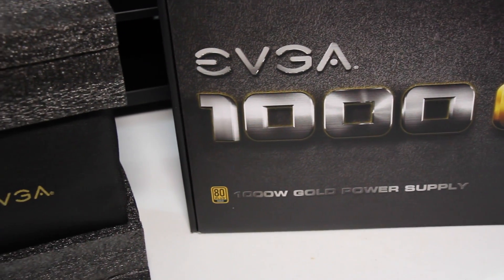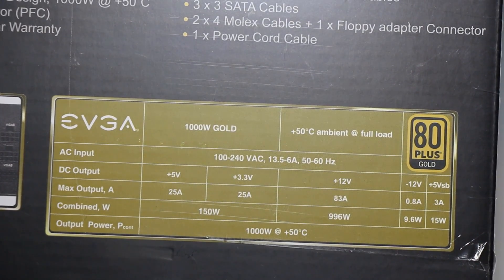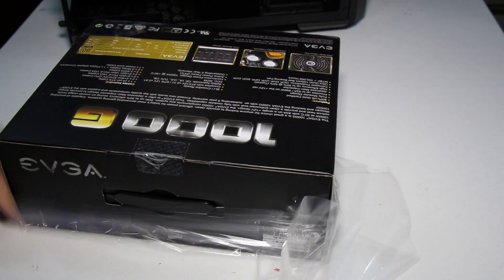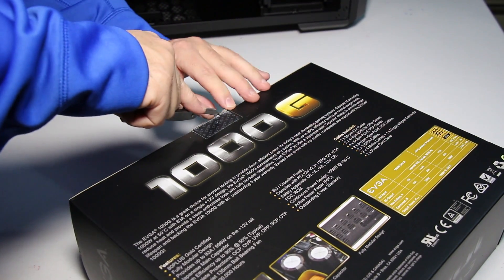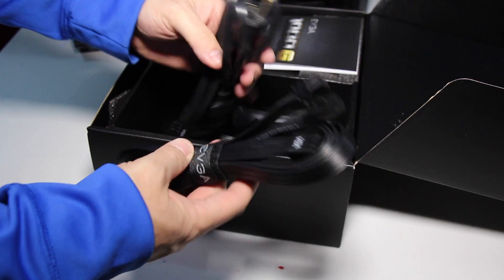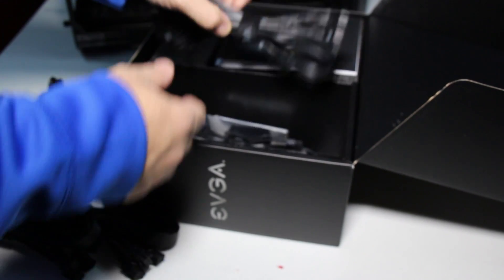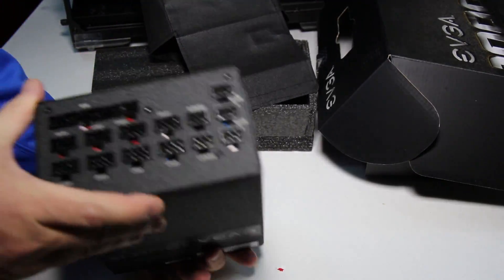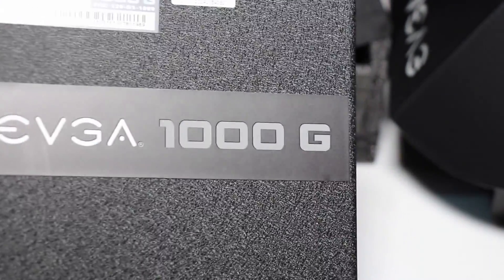EVGA SuperNOVA 1000 G1 80+ GOLD Power Supply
If you are looking for a beastly power supply for your gaming PC then checkout the EVGA SuperNova 1000 G1, you can grab it on Amazon for $144;

For more info about the EVGA SuperNova 1000 G1, check the EVGA website;